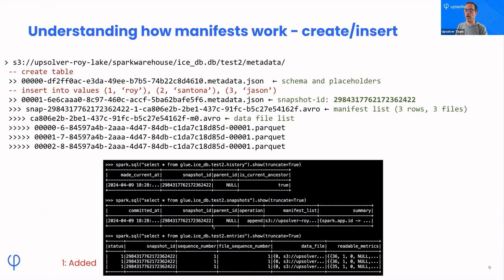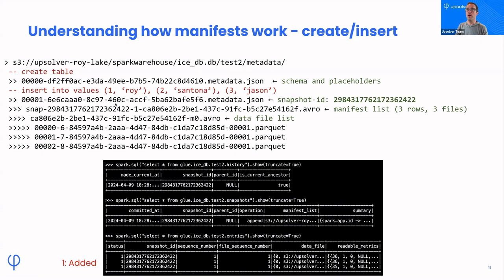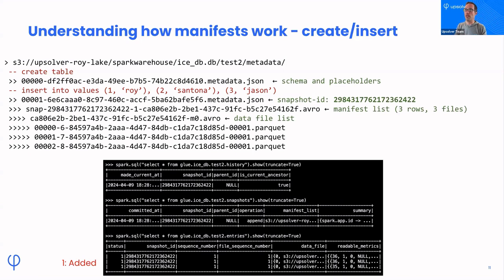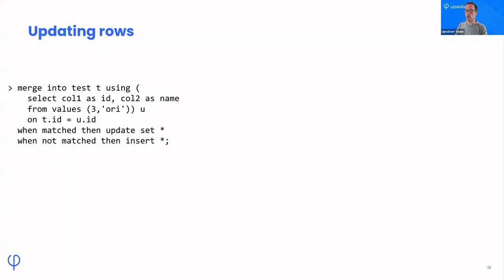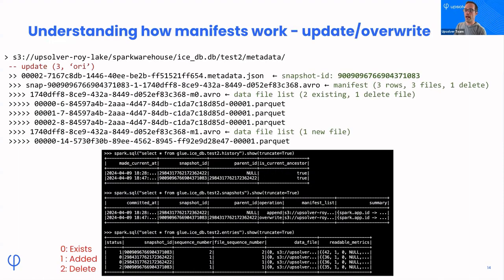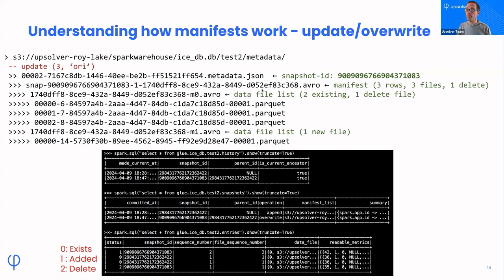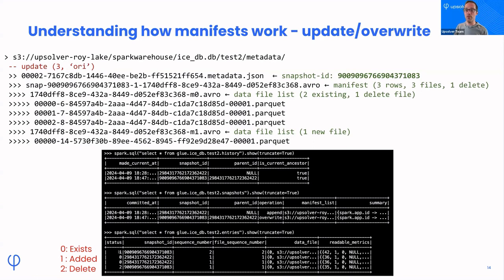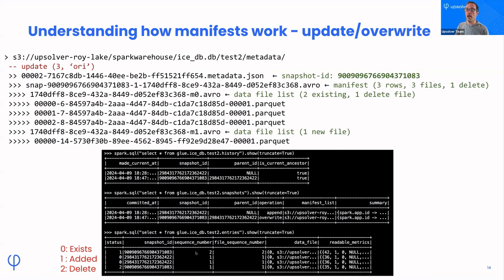Part 6 - Understanding How Manifests Work (Create/Insert) - Building Iceberg Lakehouse With Spark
Description:
Explore the intricacies of manifests in data management with Part 6 of our series. This episode dives into the process of creating and inserting manifests using Spark and Iceberg. Learn how manifests track file additions, deletions, and updates, offering insights into data file status and their sequences. Perfect for those looking to understand and optimize their data handling strategies.